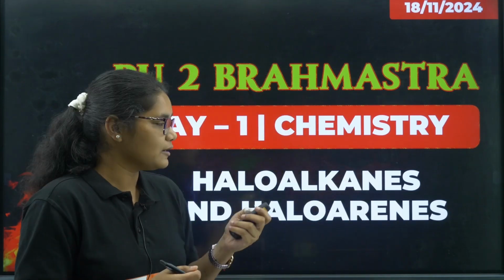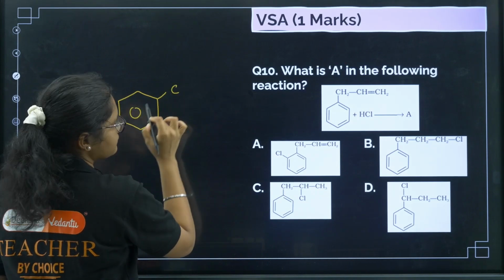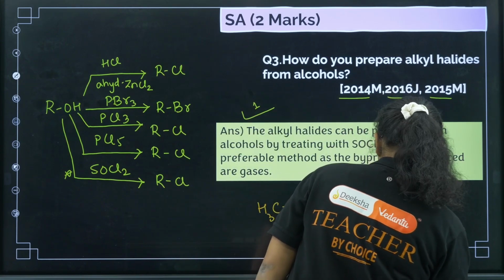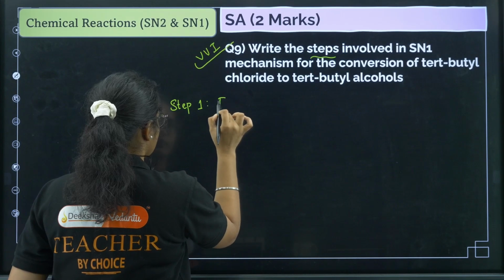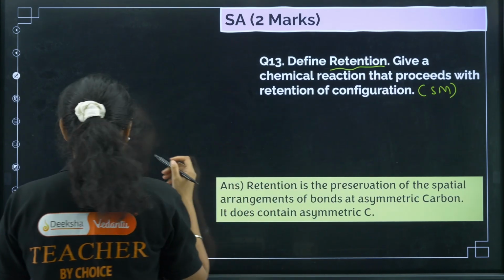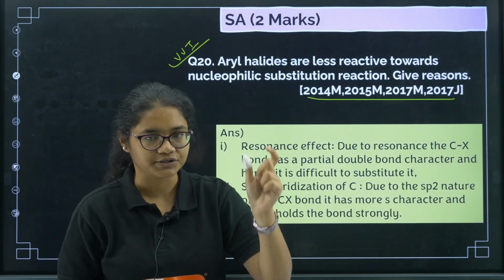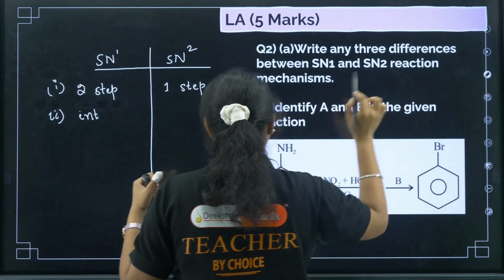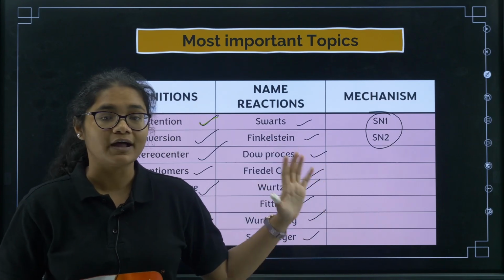Day 1 PU 2 Brahmastra | Chemistry Haloalkanes & Haloarenes Most Expected Questions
👋 Welcome, PU Board aspirants! Join Aishwarya Ma’am for Day 1 of the PU 2 Brahmastra series, where we cover the most expected questions on Haloalkanes and Haloarenes for the PU 2 board exams. This comprehensive session includes detailed discussions of 1-mark, 2-mark, and 5-mark questions, carefully curated from the past 15 years of PU board exam papers.

🔍 Get a thorough review of key concepts in Haloalkanes and Haloarenes.
📚 Master questions that are likely to appear on the PU 2 board exam.
🔧 Gain valuable insights from an analysis of previous exam trends.

📌 After watching, be sure to note down and practice the questions discussed to solidify your preparation.

⚡ Don’t miss this one-shot session designed to boost your confidence and help you ace your PU 2 Chemistry board exam!